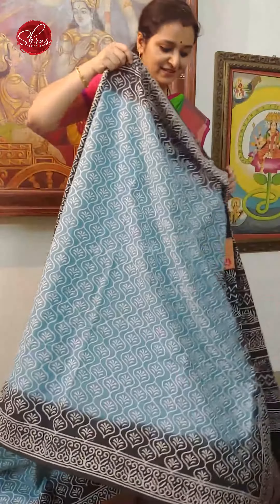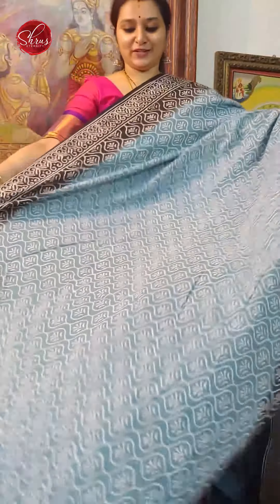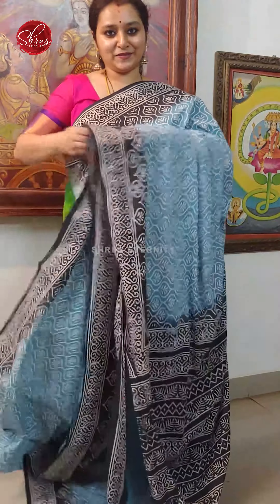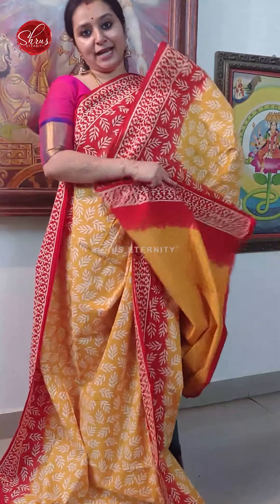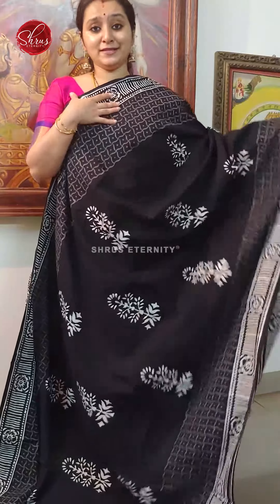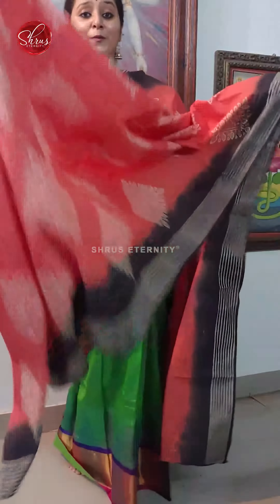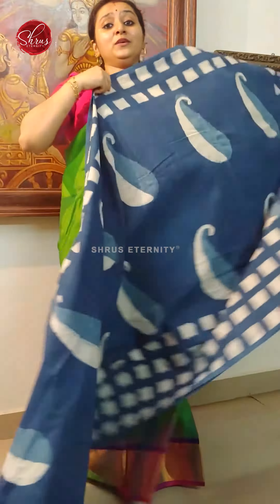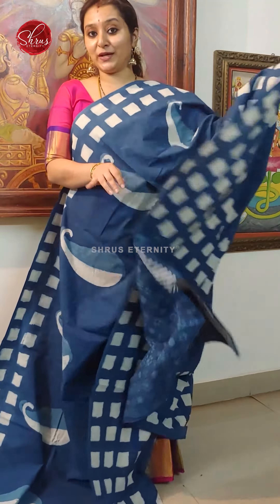Jaipur Cotton | Latest Sarees collections | Shruseternity